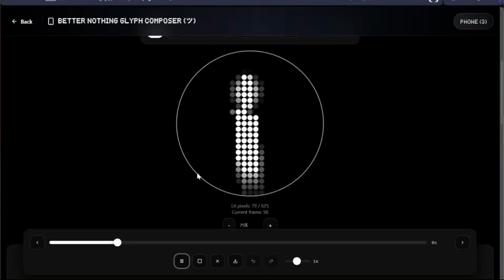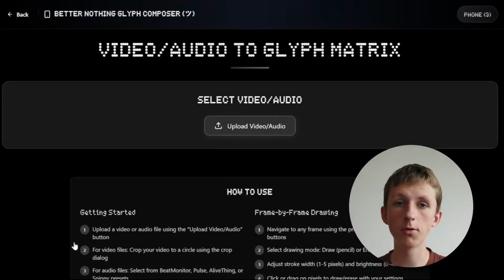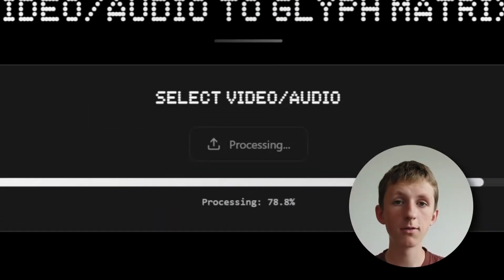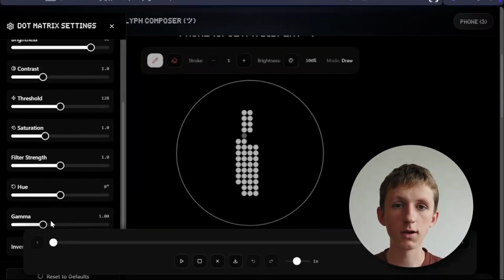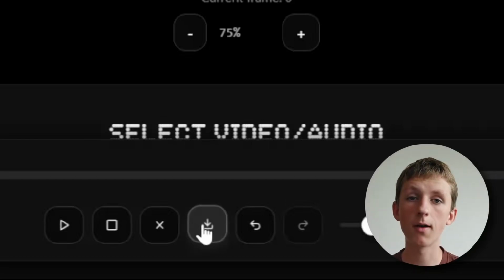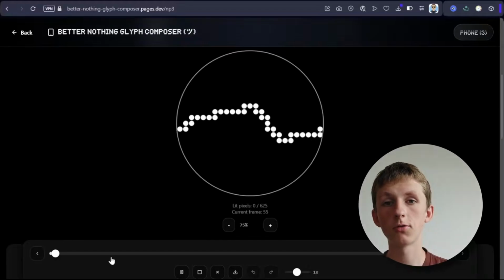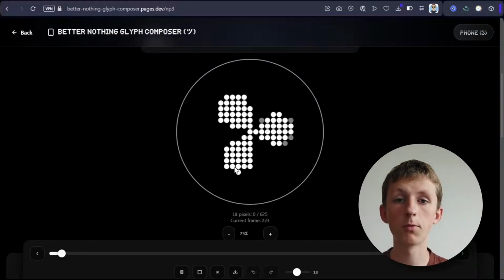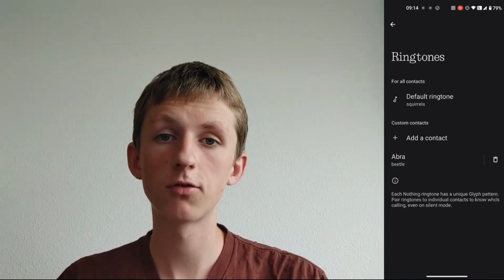Make Your Own Glyph Matrix Ringtones for NP3 – Easy Guide!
Better Nothing Glyph Composer: better-nothing-glyph-composer.pages.dev/np3

Timestamps
00:00 Introduction of BNGC
00:24 Video Animations
01:12 Audio Animations
02:01 Uploading to your phone